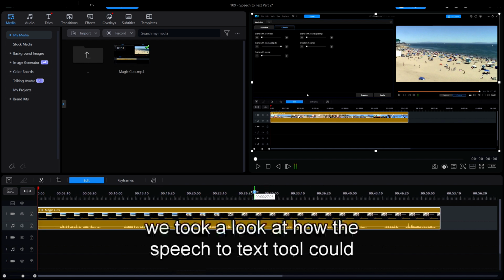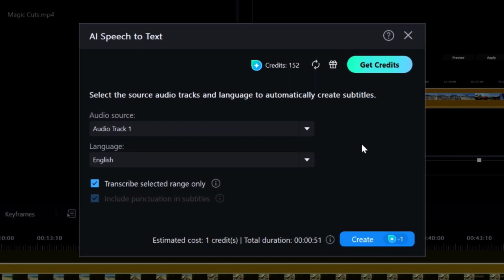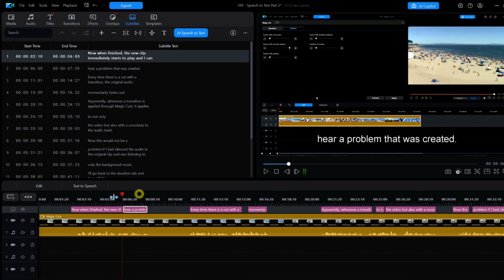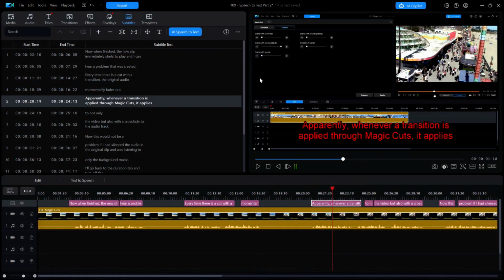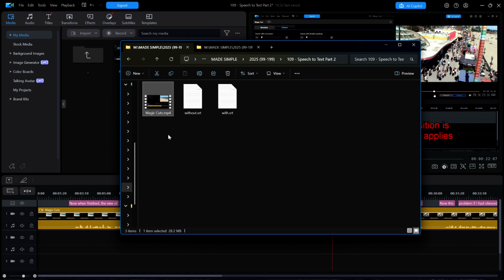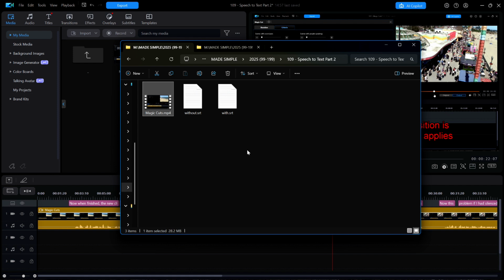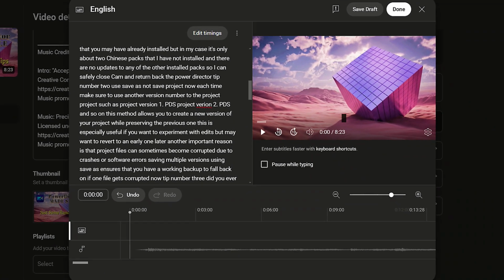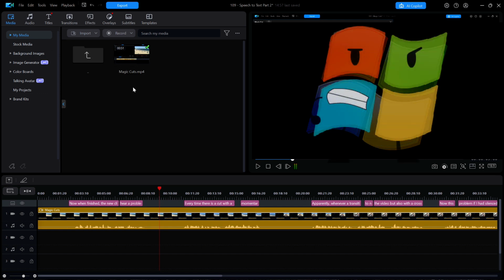109 - Speech to Text Part 2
109 - Speech to Text Part 2

This tutorial continues from where we left off in part 1 after creating a video with permanent embedded subtitles. We pick up with the methods to create SRT files which the viewer can decide whether to see them or not. There are some differences in video viewers regarding how they handle SRT files. Not all were created equal as we shall see.